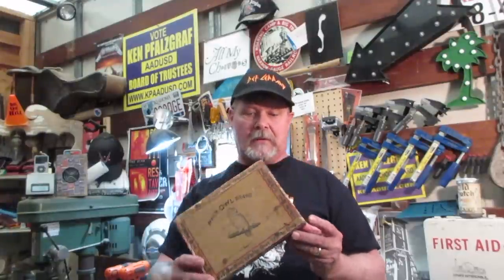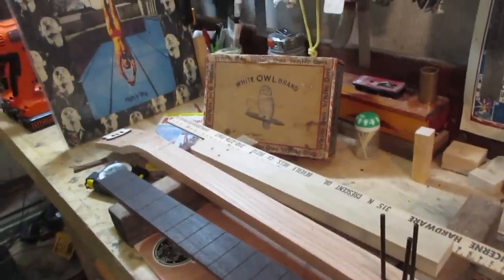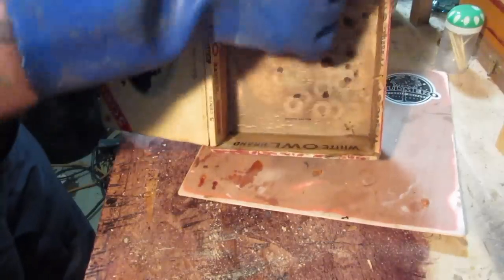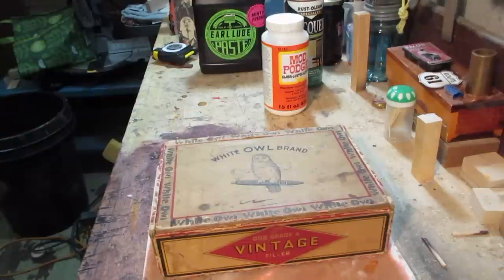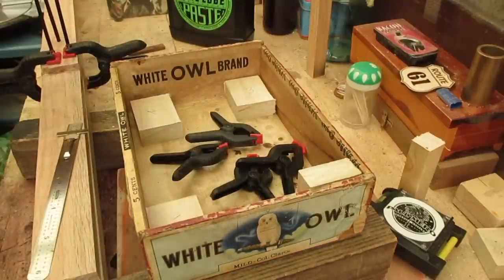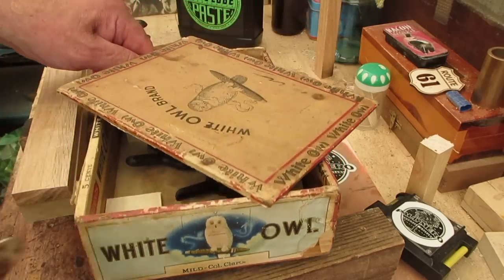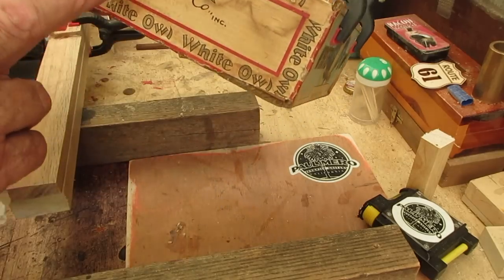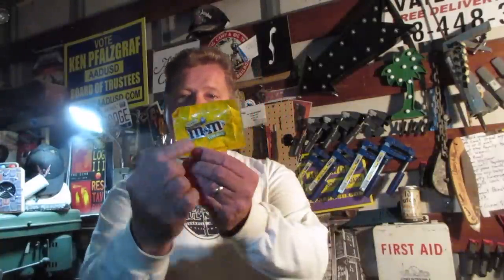How to Build a Cigar Box Guitar: Stabilizing a Vintage Box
Fear of using a vintage box?  Here's a couple of tricks to make the old man good as new.